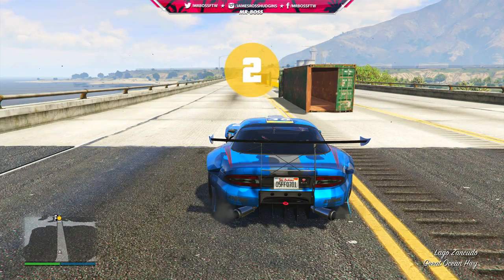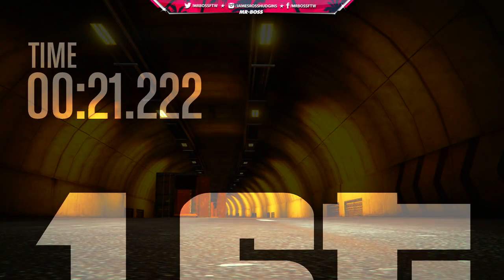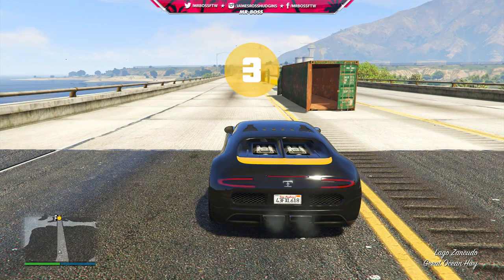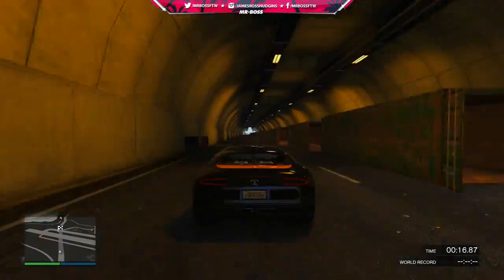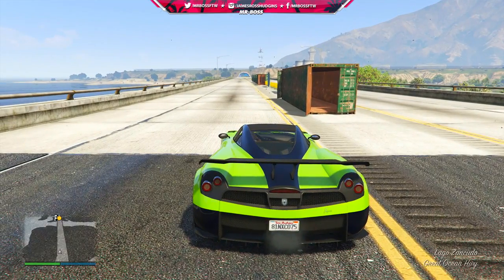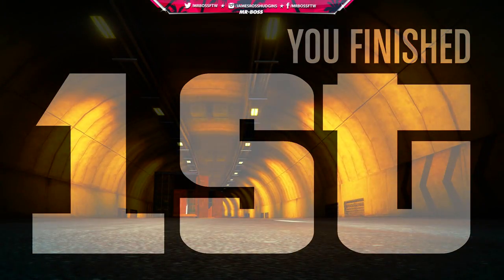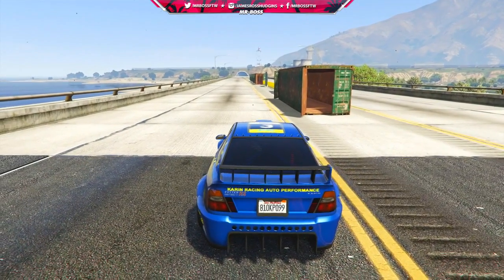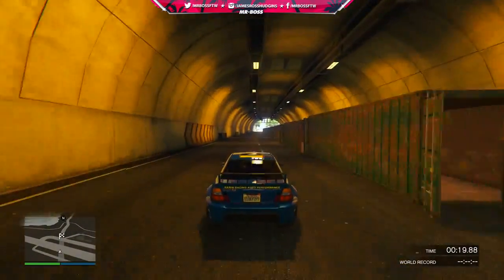NEW FASTEST SUPER CAR IN GTA ONLINE! - Banshee 900R VS T20 & Other Super Cars Speed Test! (GTA 5)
Ross.